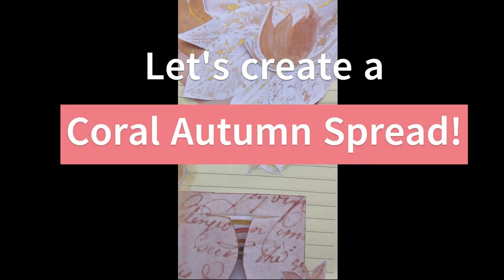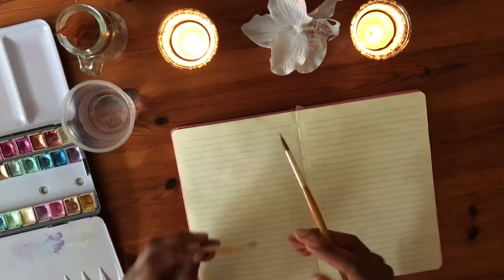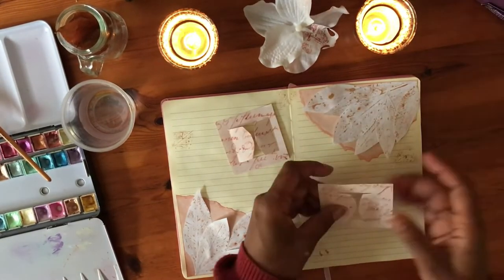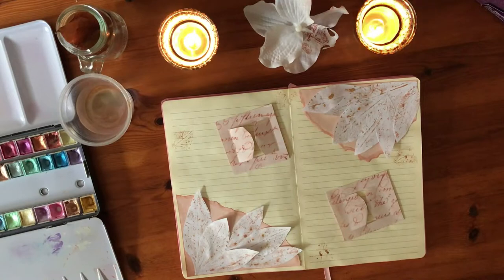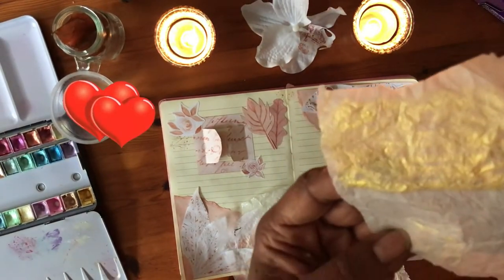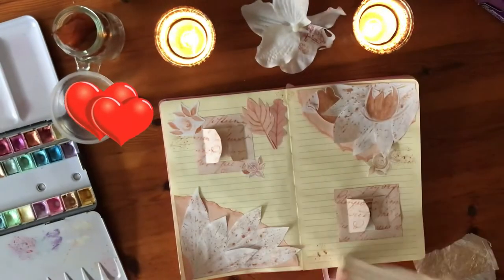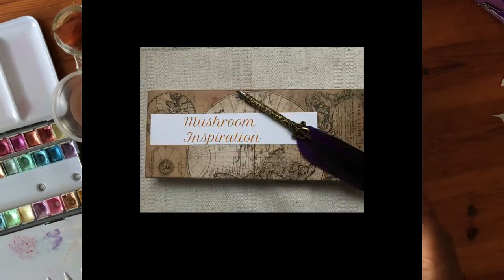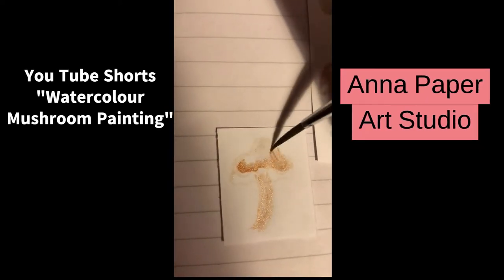CORAL AUTUMN JOURNAL SPREAD 🤗 WITH CHARMING WINDOWS RELAXING TUTORIAL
I love this time of year for journaling and scrapbooking ! As a creative, I chose a coral autumn theme as the leaves' colours are of a dense coral everywhere I look! I also added 2 charming windows for an intriguing effect! I love to be surprised whenever I flip through my journal! Don't you?
Enjoy my amazing scrapbooking creations in this tutorial and create them for your own journal! 🤗

🤗 If you are interested in creating a coral spread for your journal, here are the paper digital kits that I used in my tutorial :

Happy journaling and crafting!

To make your life easy while you are creating and to make sure you have everything at hand, I design journaling & scrapbooking kits, so you don't feel overwhelmed but instead, you can let your creative juices flow! In my latest kit, I selected cute embellishments, all colour-coordinated with envelopes and tab folder templates so that you can decorate your beautiful journal spreads and your fun crafts stress-free!

🤗 A FREEBIE IS ALSO INCLUDED!

More colour-matching kits with freebies in store.

Hi, I’m Anna Rose-Parker and thank you for visiting Anna Paper Art Studio channel! I am a wellness journal author and a stationery and paper craft lover. If you are like me, you will find on my channel that I share happy mail and penpal ideas, I create digital paper for scrapbooking, creative journals and junk journals and I practise art mixed media techniques for my art journaling, and all with a shiny twist! These simple tutorials and how-to videos are made for you, to inspire you and, most importantly, for you to enjoy paper crafting at home!

Anna Rose-Parker